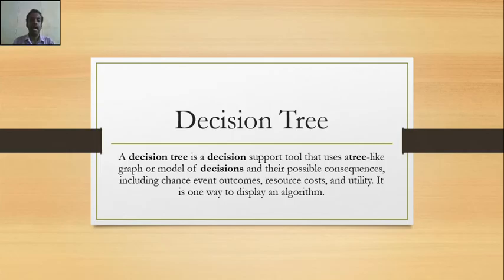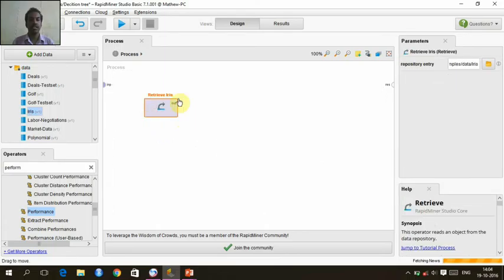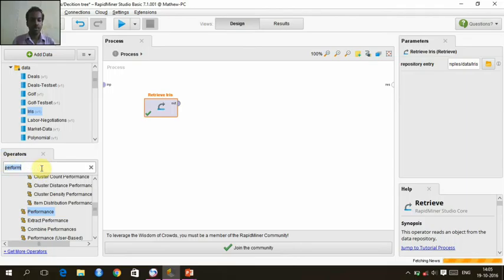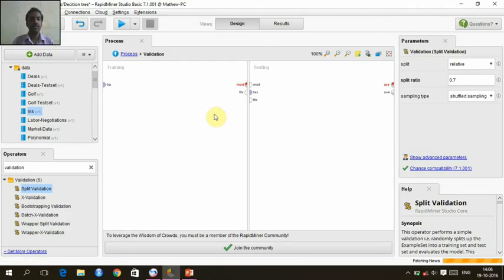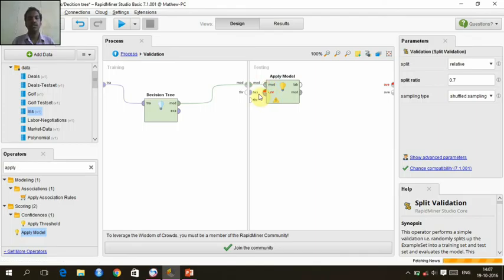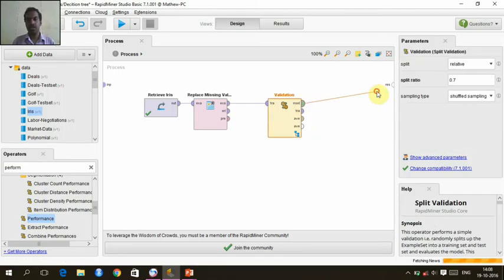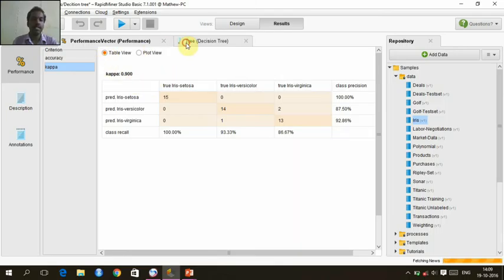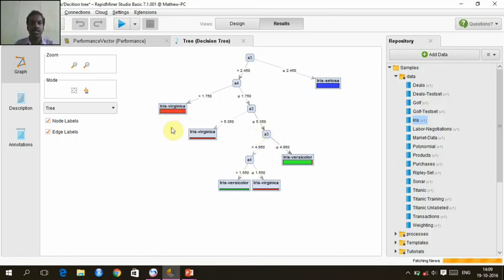Decision tree creation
This experiment is about creating a decision tree from the existing sample data using Rapid Miner.